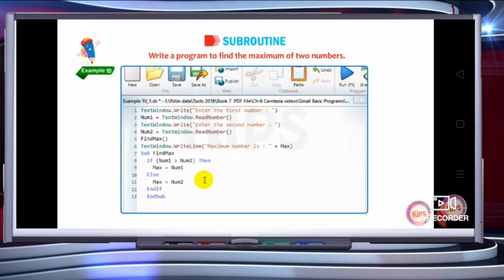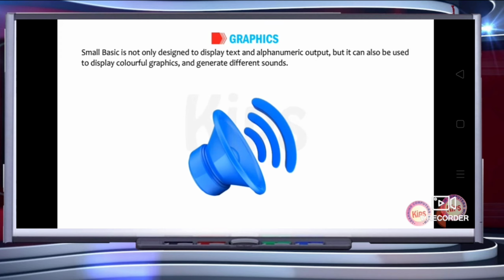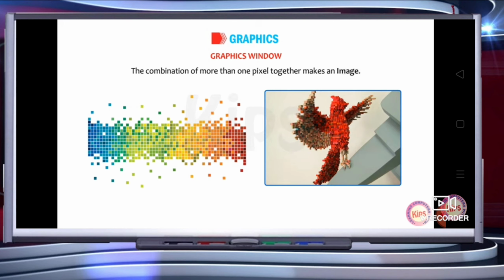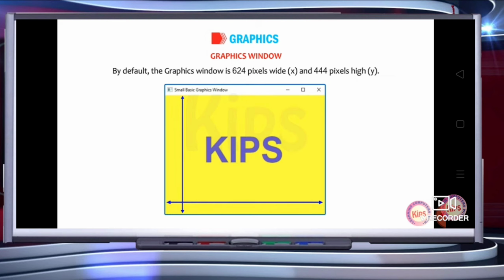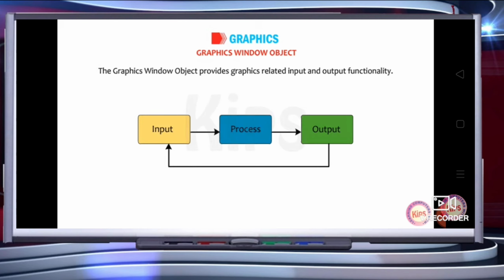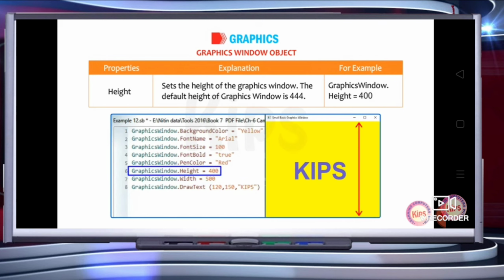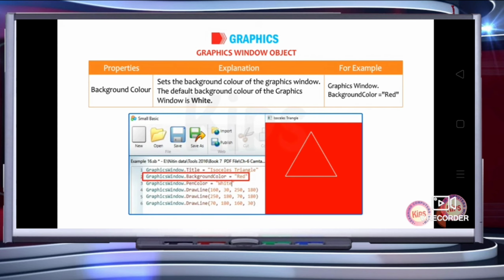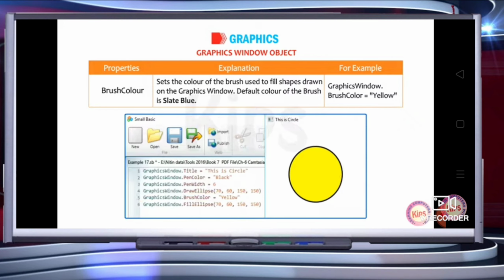Graphics and loops in ms Small basic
Cl-7 ch-6 part-2